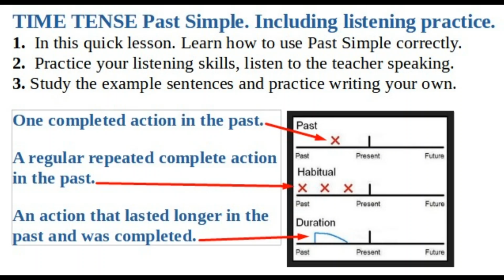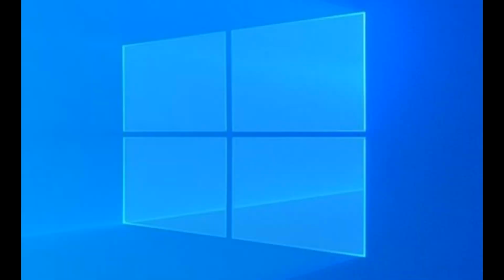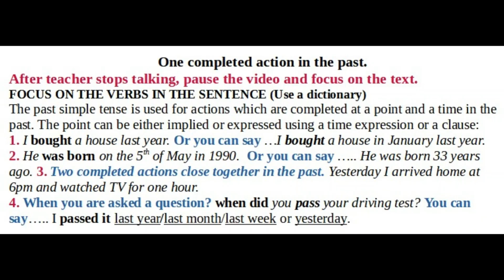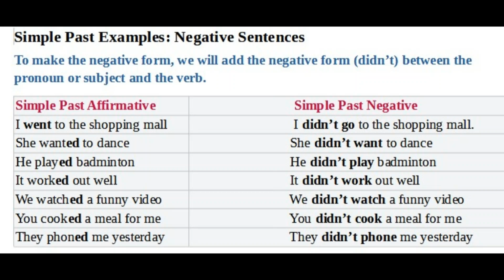Learn English, Past Simple, Time Tense lesson. Quick Lesson.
Quick free  lesson on how to use past simple and do listening, phonics pronunciation  practice. Pre Intermediate and higher English language levels. Dare 2 Learn.